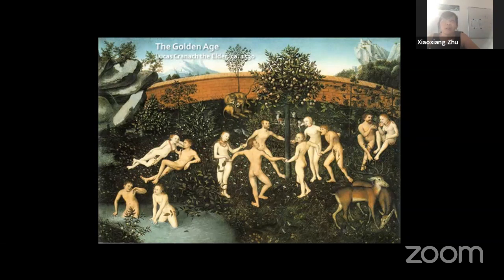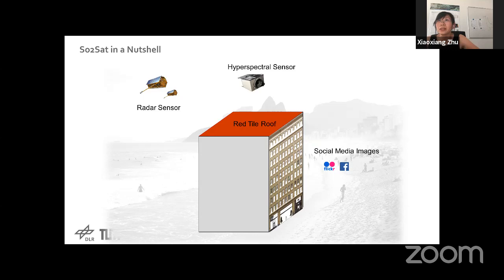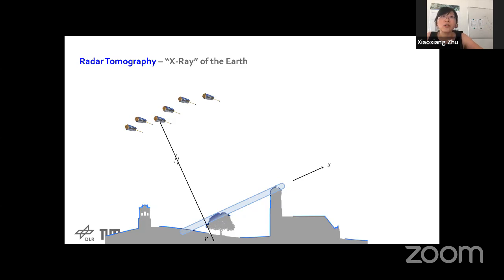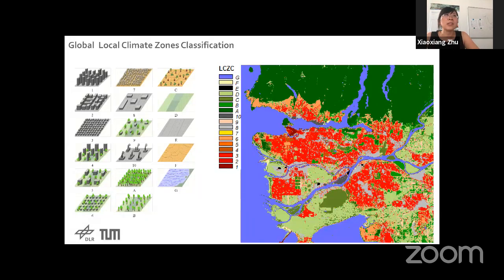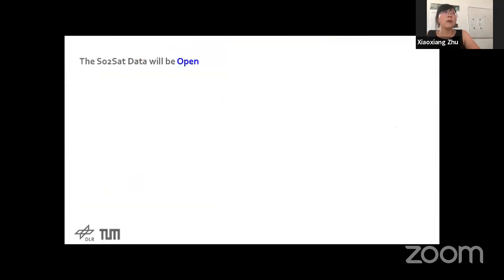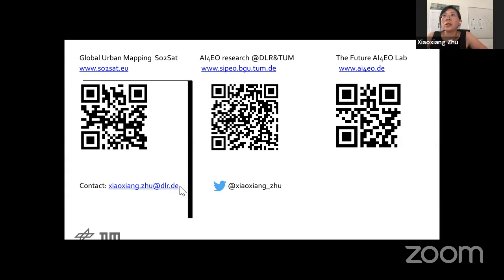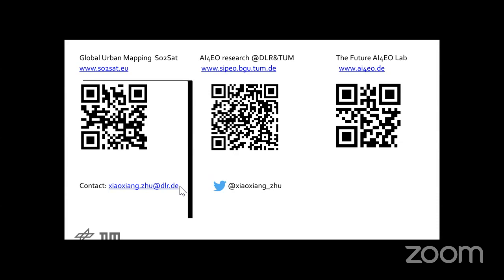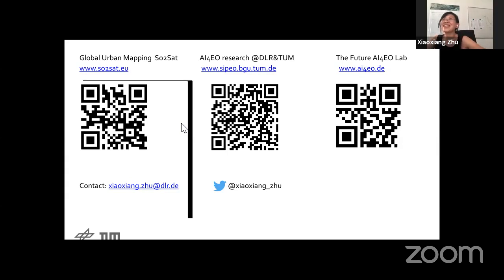SPACE Webinar Series: Prof. Xiaoxiang Zhu